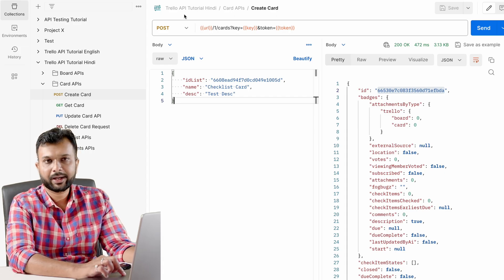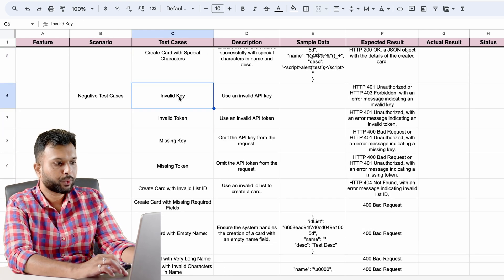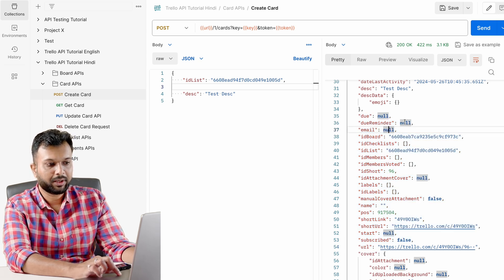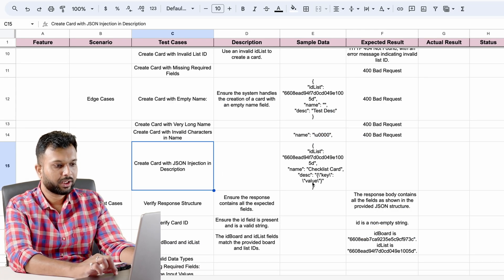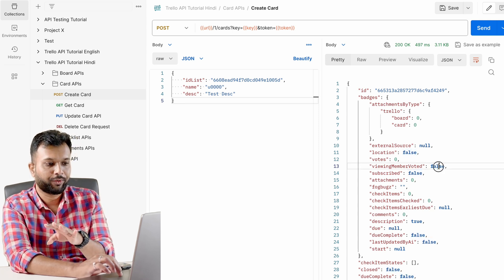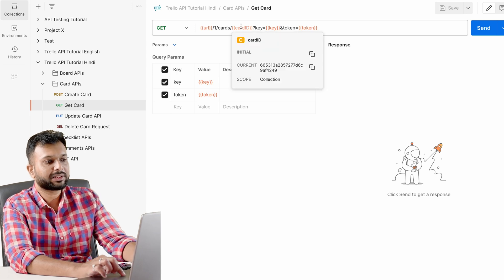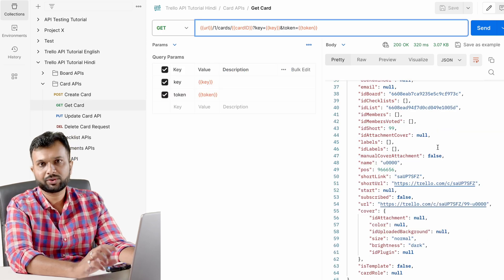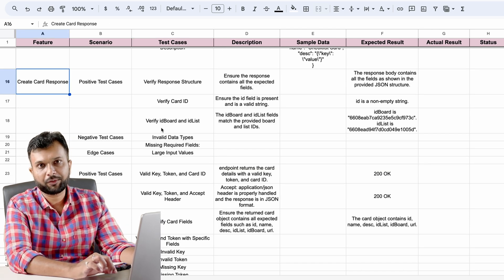Postman Tutorial - How to Write Test Cases for API Testing - Part 2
In this Postman tutorial you will learn:
- How to write a test cases?
- How to use test design techniques for APIs?
- Critical test cases to test APIs
- Approach to write test cases for APIs